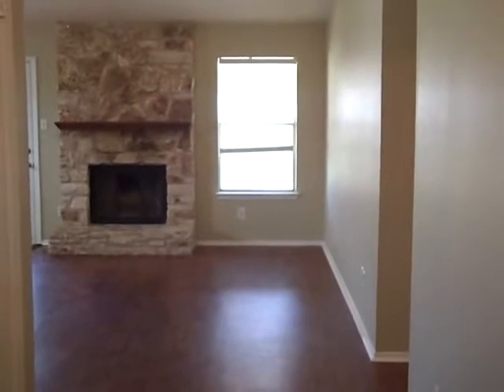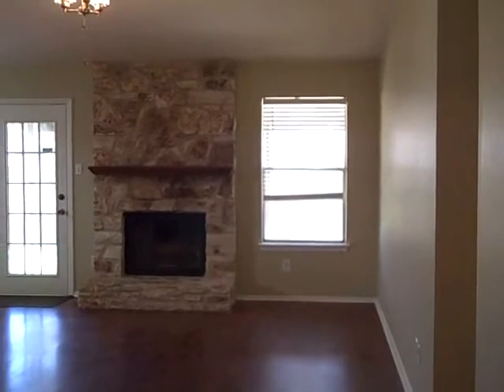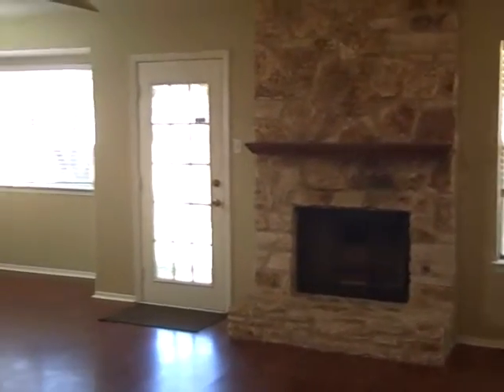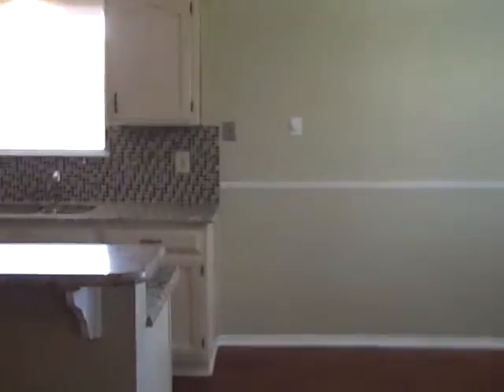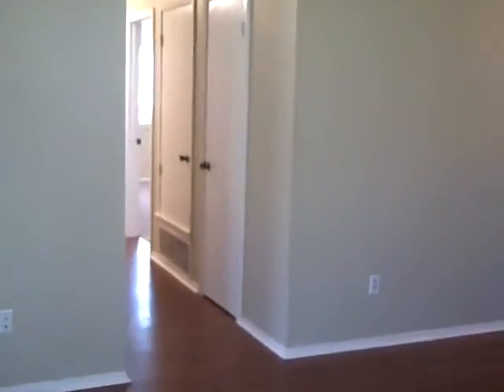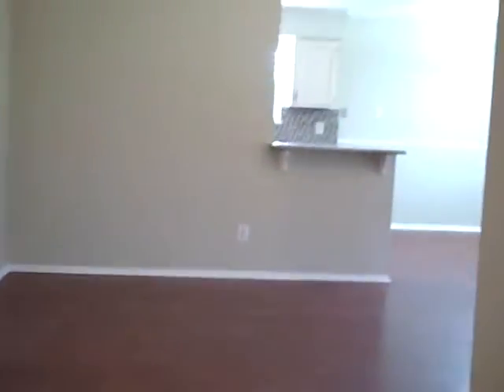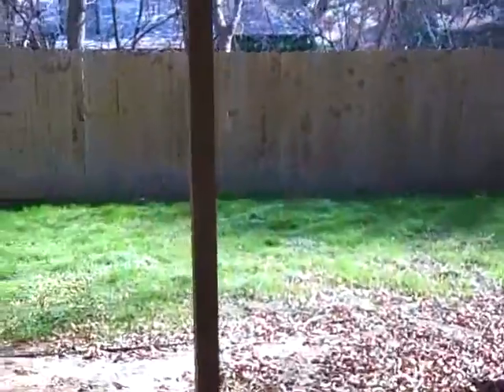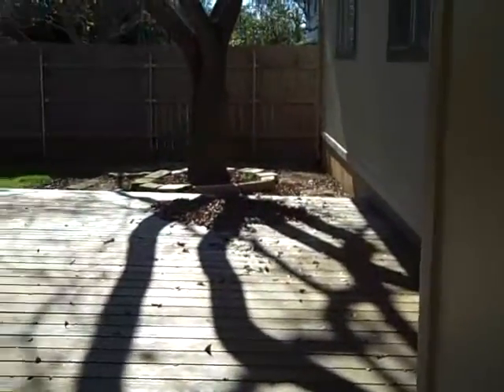12123 Cabana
This home was professionally marketed & sold by Julie Nelson, Realtor with Keller Williams Realty, Austin, TX.   Milwood near Mopac & Duval in north Austin, 3/2 with huge master (sitting area), living open to kitchen, granite & new glass tile in kitchen, fireplace, privacy fence, large deck ... it's nice, folks.